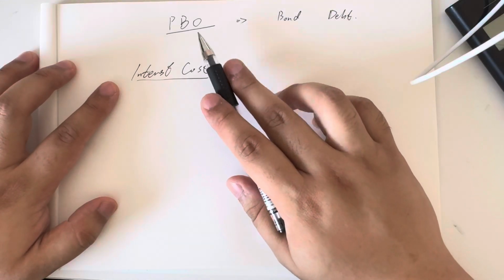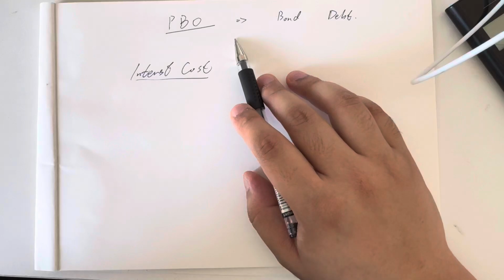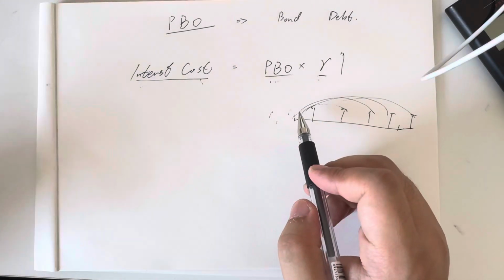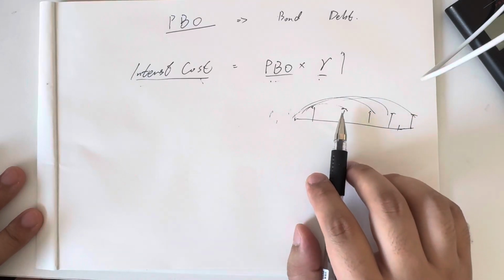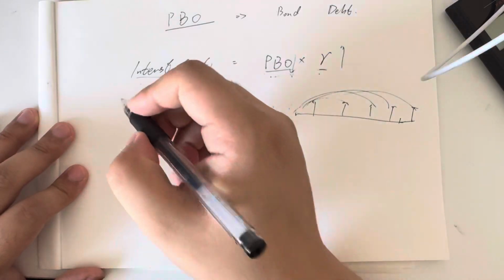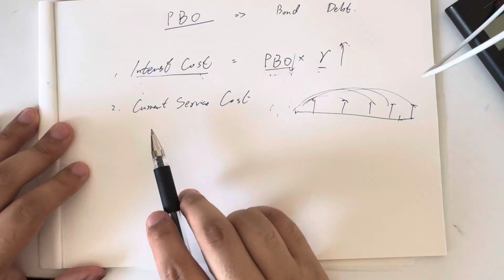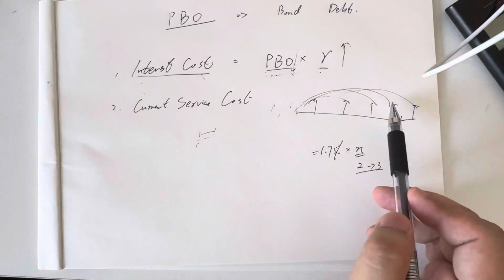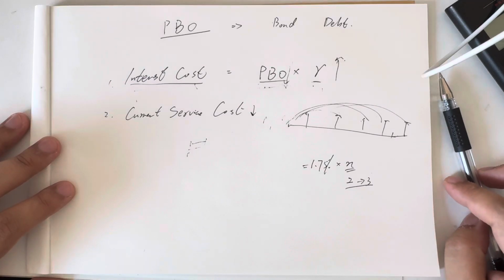How change of interest rate/discount rate will affect PPO and interest cost ￼